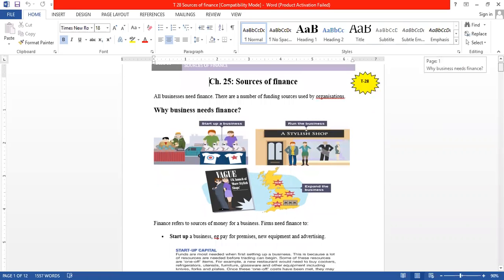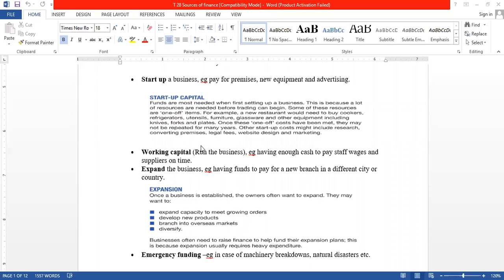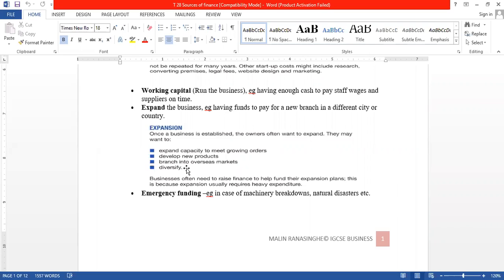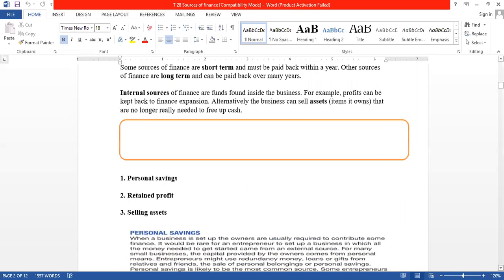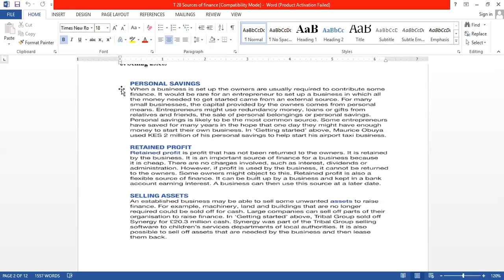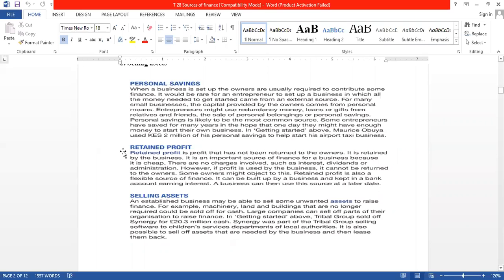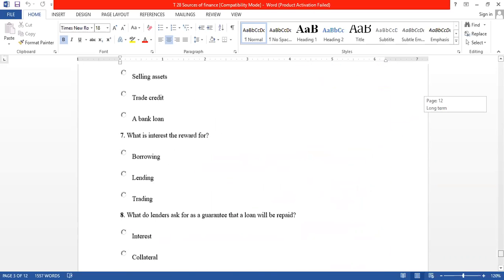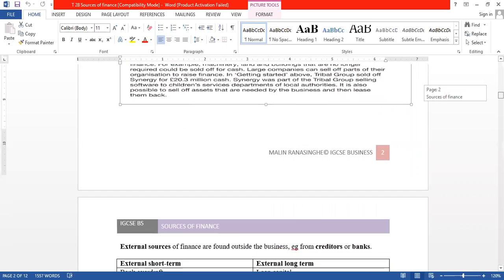What are the main three internal sources available in business?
Main four financial needs of a business
Main three internal sources of finance in business
Personal savings
Retained profits
Sale of assets